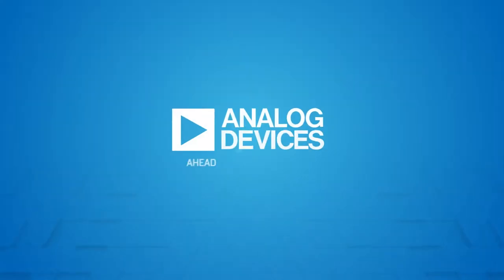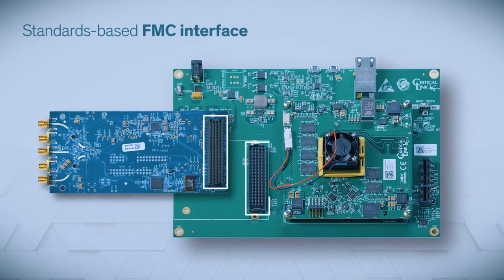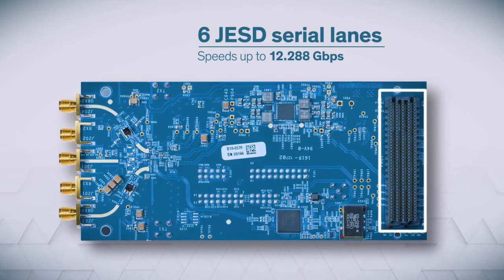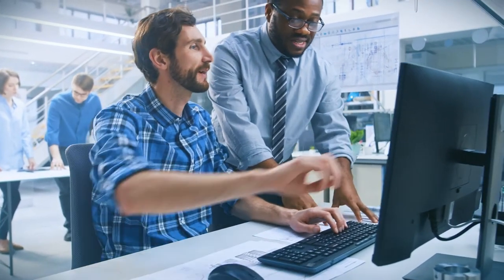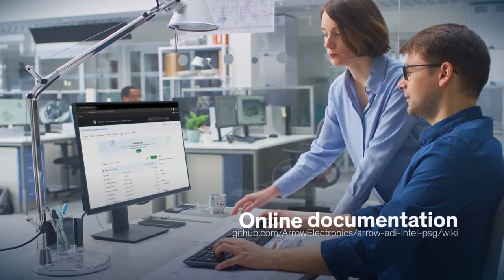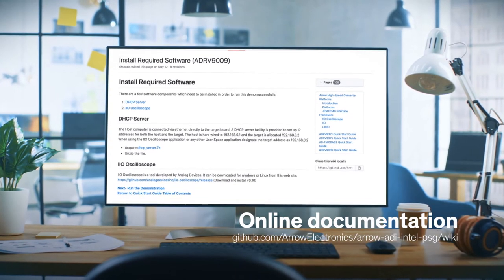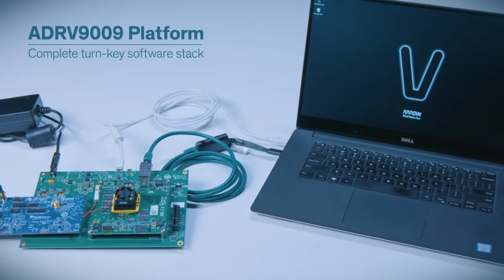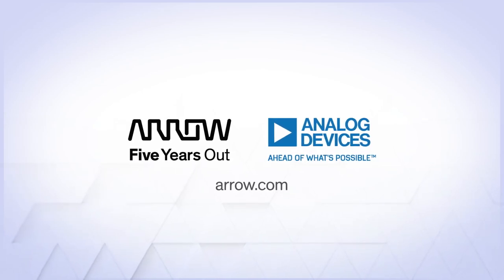Analog Devices ADRV9009 Radio Product Development Platform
The ADRV9009 kit is a complete, well-integrated radio development solution. It’s ideally suited for building products that require high performance with low power consumption.